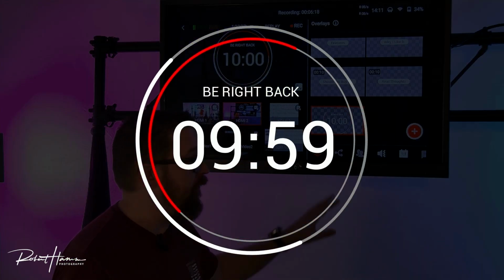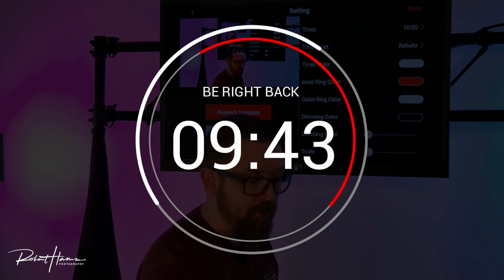Get the most out of YoloBox Pro, PT2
---Streaming Platforms and Computers ---
YoloBox Pro

---Cameras and Camcorders---
DJI Pocket 2 Creator Bundle
Panasonic S5
Sony A7r3

---Lenses/Monitors/Cages/Lights---
Panasonic 24-105 f4
Panasonic 50mm f1.8
Panasonic 20-60mm f3.5-5.6
Sigma 24-70 f2.8
Sony 70-200 f2.8
Sony 50mm f1.8
Sony 28mm f2
Sony 85mm f1.8
SmallRig Cage for a6XXX series
Vaxis Atom 500 Wireless Video Transmitter
Ninja 5 Monitor &Recorder

Lighting: (Make sure to get the flash/strobe model that matches your camera)
GVM 1200D RGBW Wired/Wireless Lighting
GVM 850D RGBW Wireless/Wired Lighting
GVM ST300R Dual Head Constant Video LIght
Godox AD200 Pro
Godox S2 Speedlight Bracket
Godox XPro Remote Commander
Neewer HD Light Stands x3 Pack
Godox V1 Round Head Wireless Flash
Godox V860ii Wireless flash

Comica Boom XU Quad 4 Channel Wireless